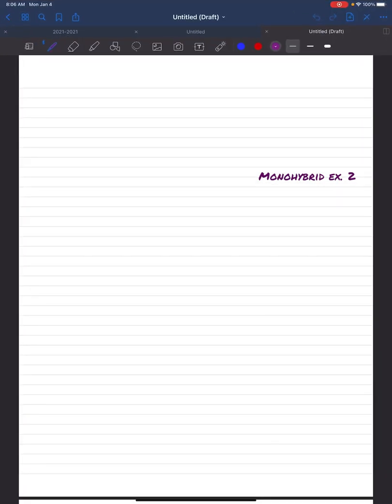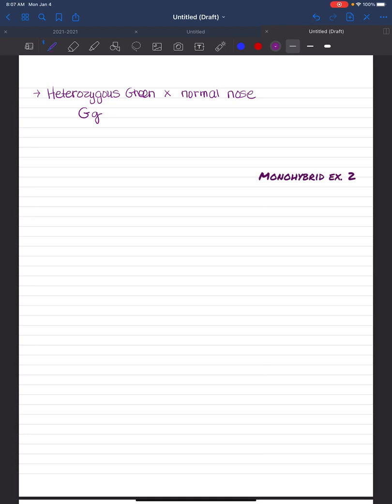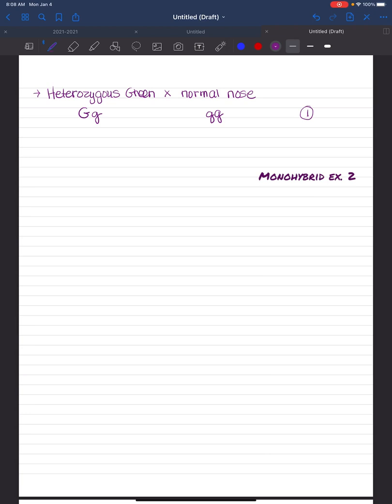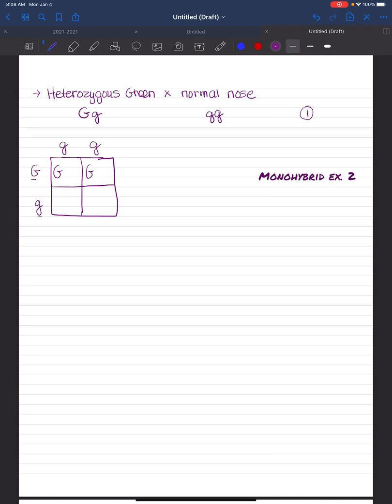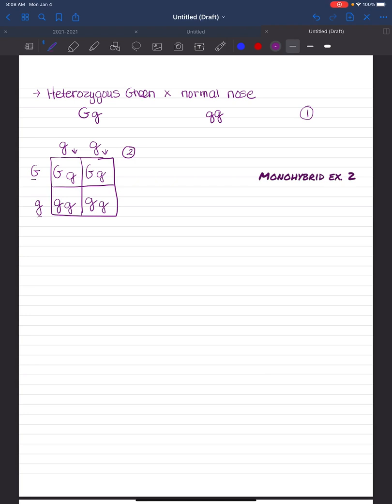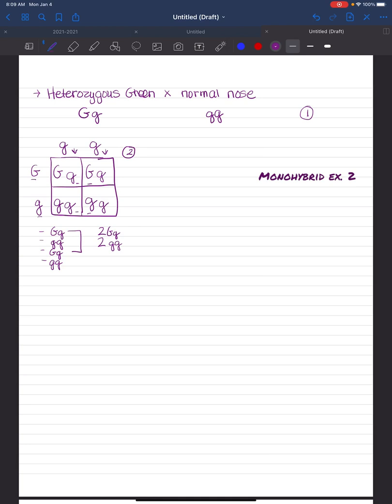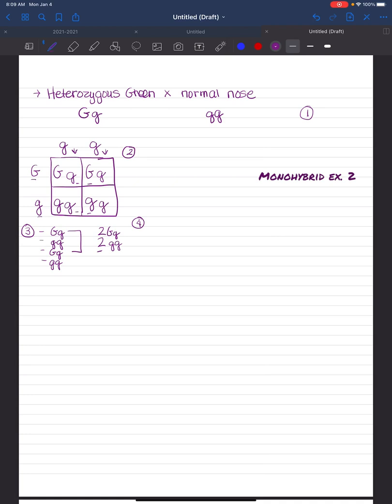Mono hybrid ex 2